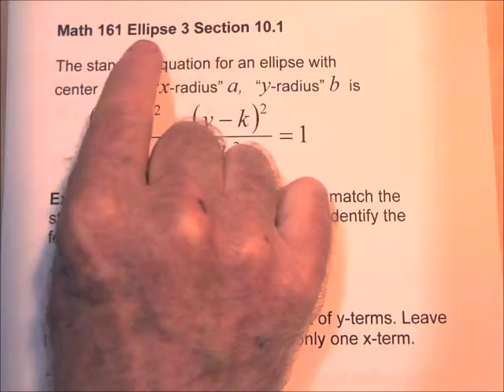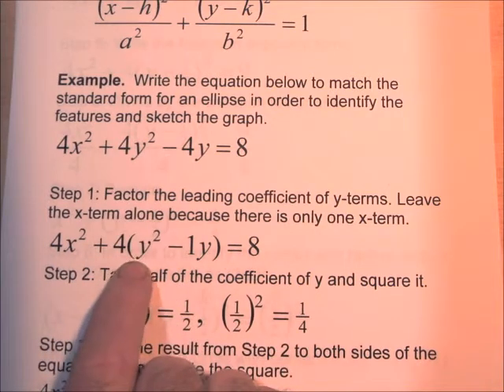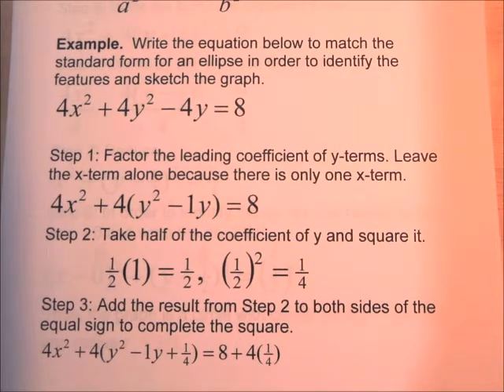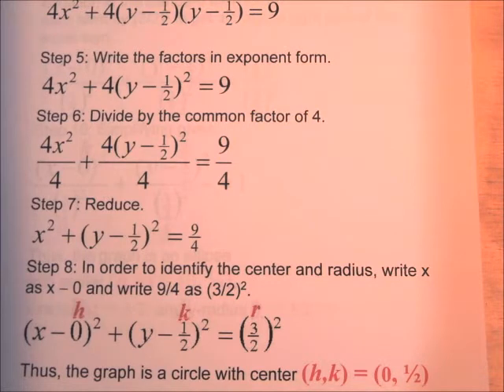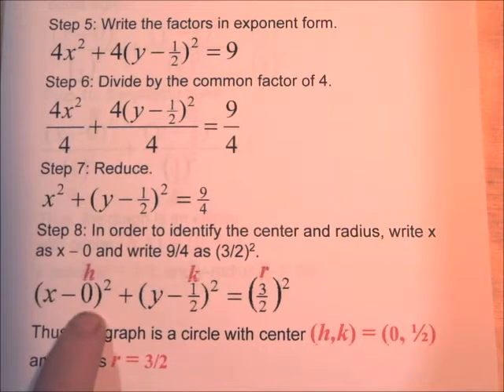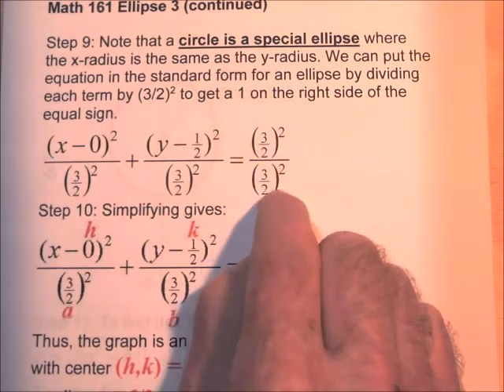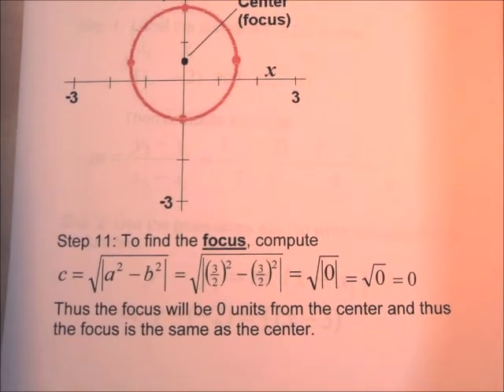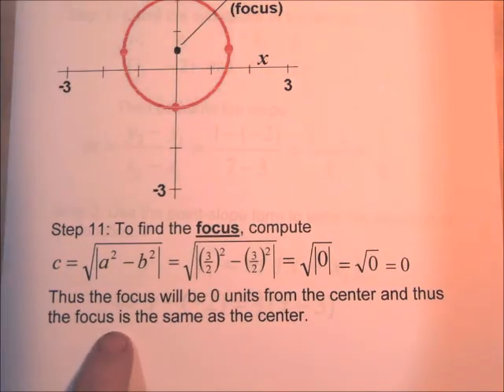161 u1 ellipse 3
Graphing a circle (special ellipse) from an equation.